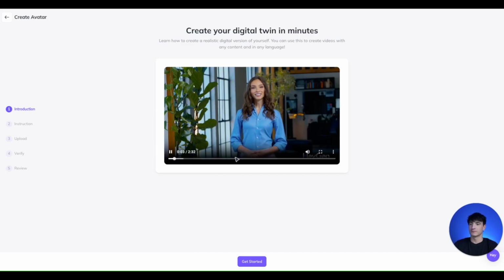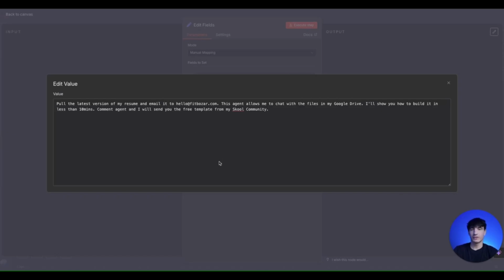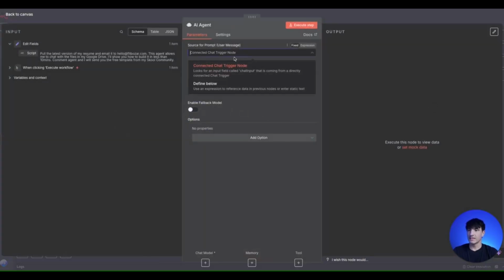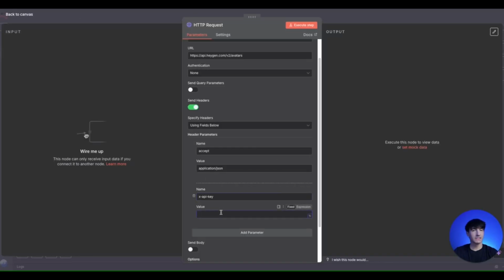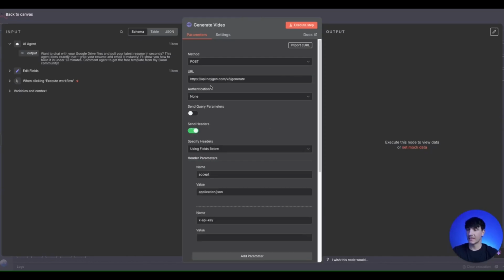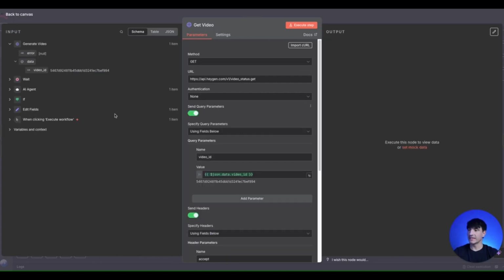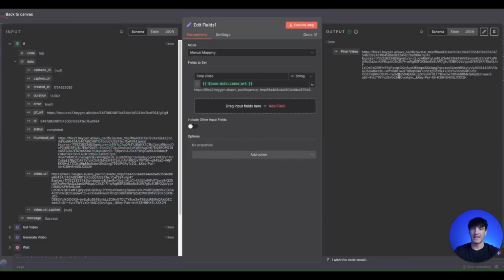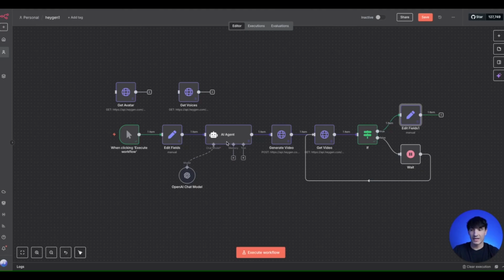No Code AI Avatar: Here's What I Built